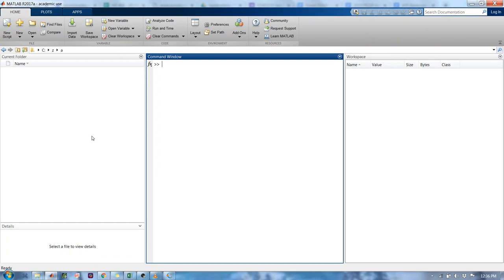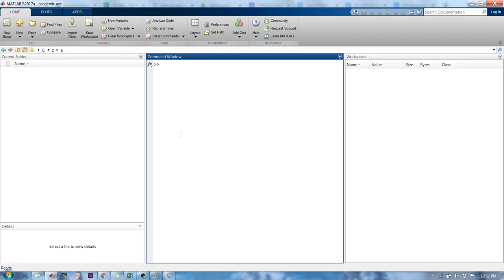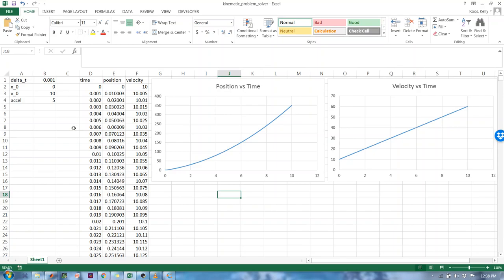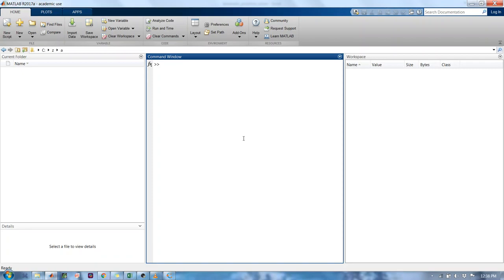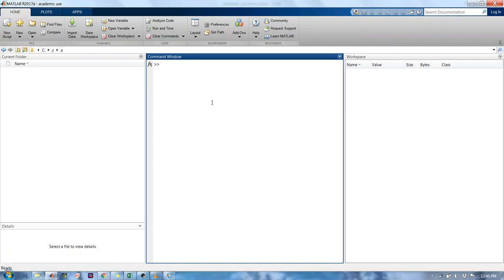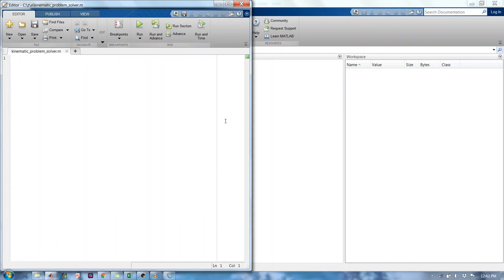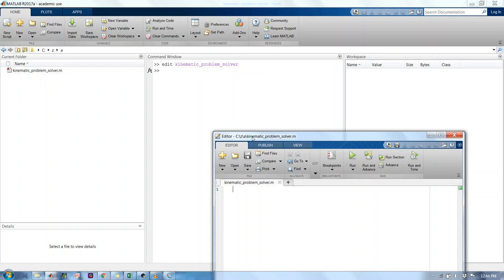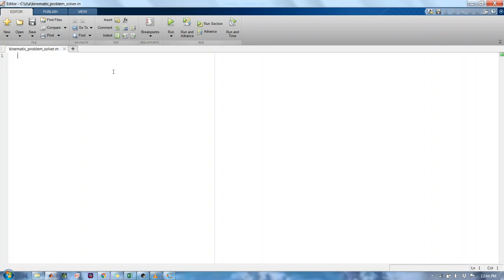kinematic problem solver